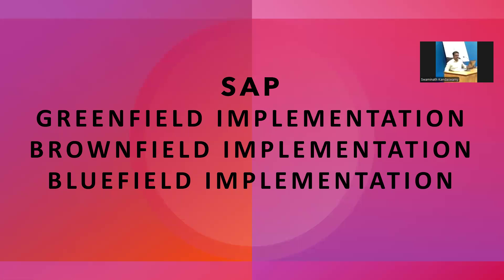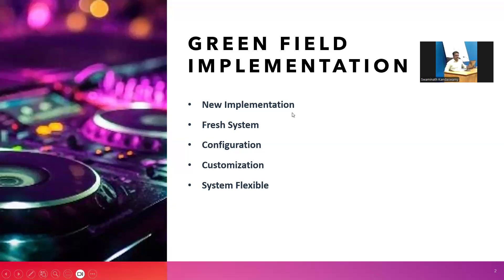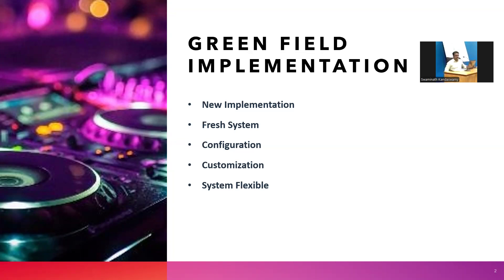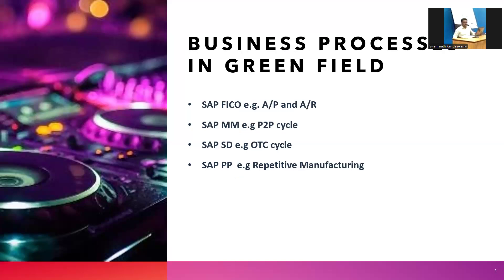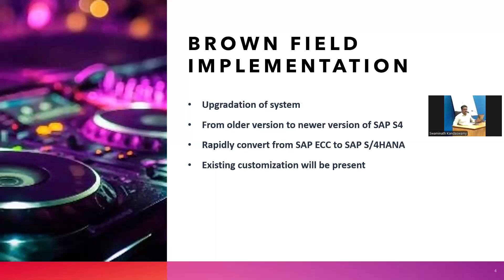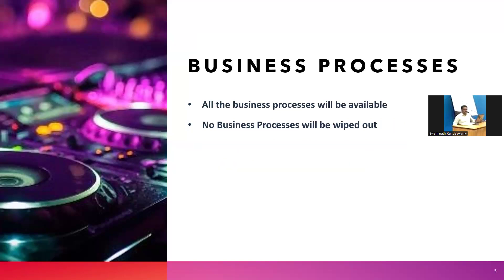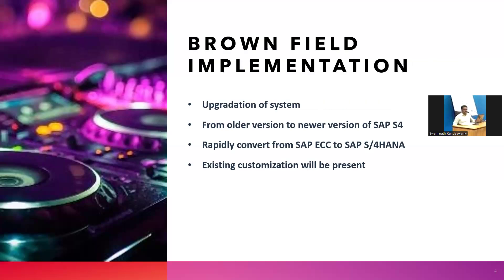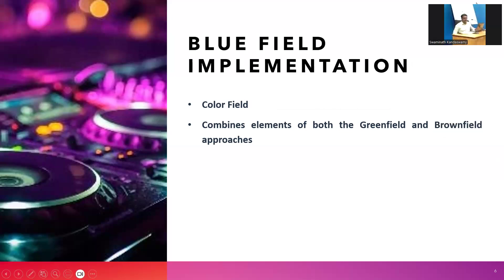Sap s4 Greenfield implementation steps | sap Greenfield vs sap brownfield vs sap Bluefield approach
sap mm implementation:
brownfield implementation
greenfield implementation
bluefield implementation
brown field implementation
green field implementation
blue field implementation
color field implementation
Sap s4 Greenfield implementation steps
Sap s4 bluefield implementation steps
Sap s4 brownfield implementation steps
Sap s4 Green field implementation steps
Sap s4 blue field implementation steps
Sap s4 brown field implementation steps

learn2win sap
learntowin sap